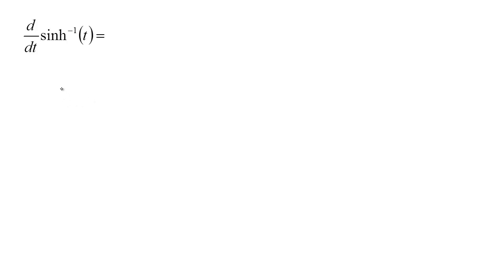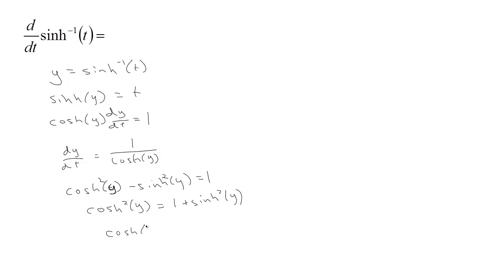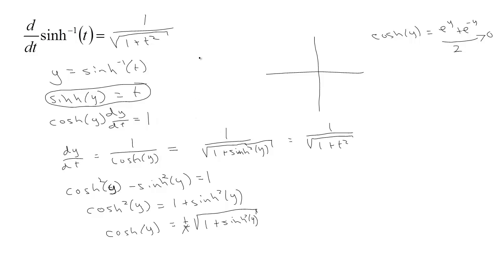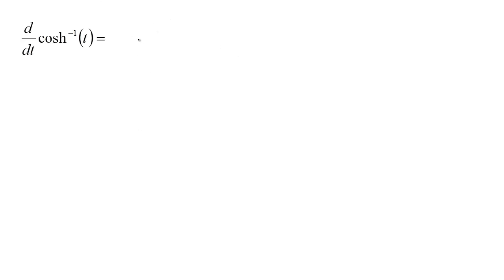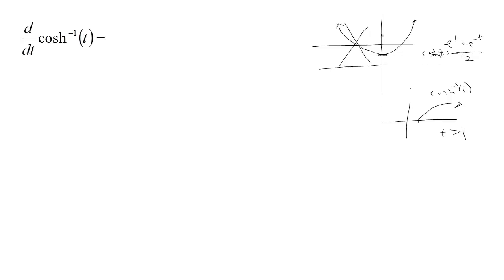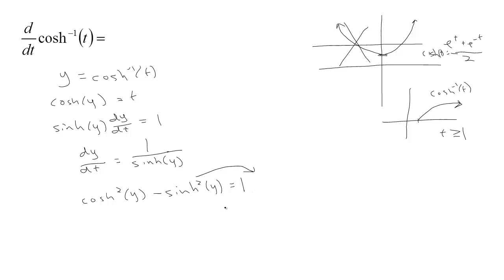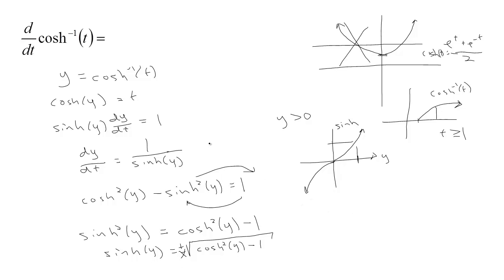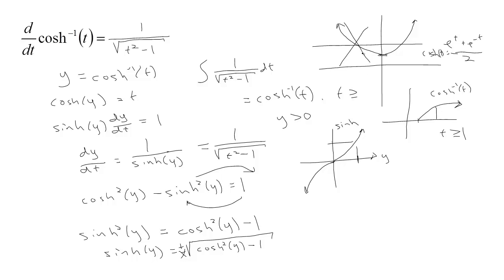7.3a-4 Derivatives of Inverse Sinh and Cosh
Derivatives of Inverse Sinh and Cosh